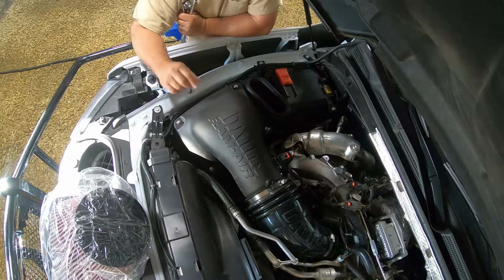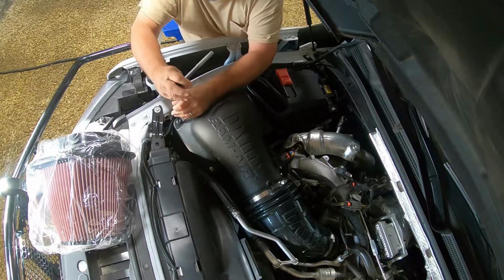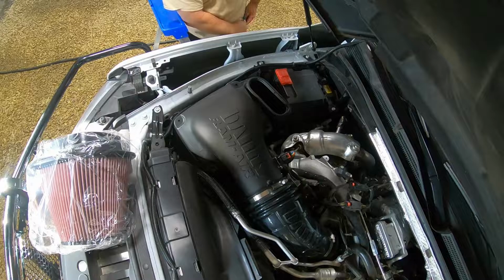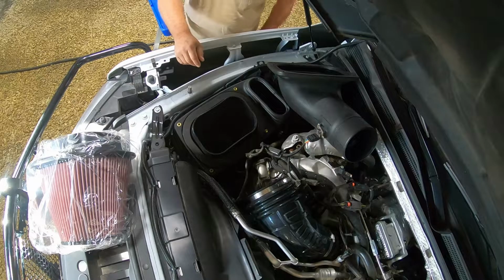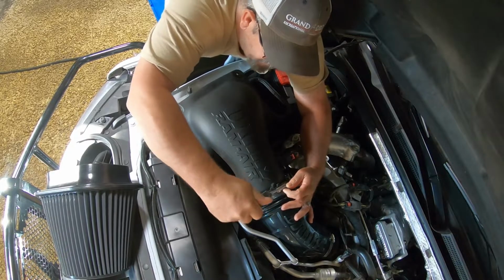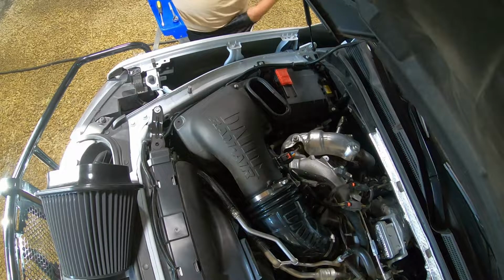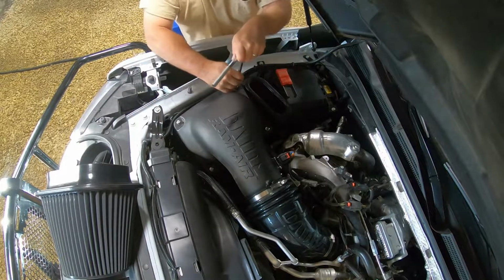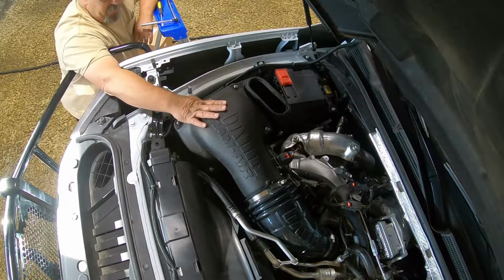Gale Banks CAI Filter swap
Swapping out a Gale Banks filter is easier than stock!